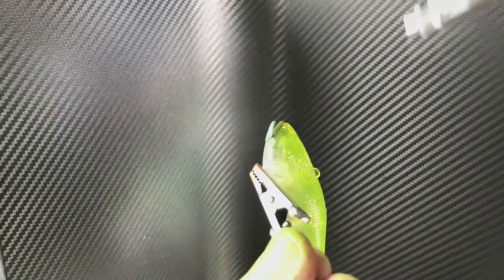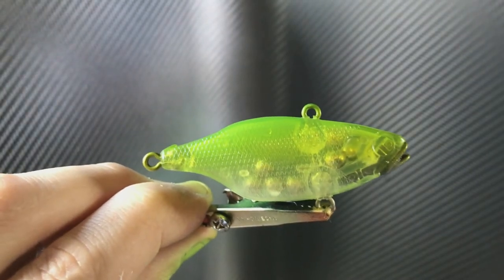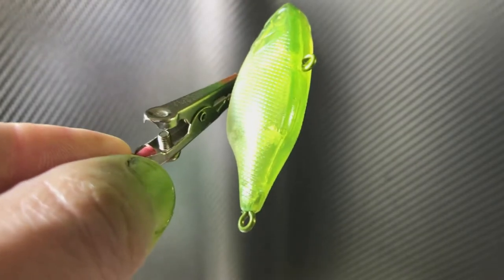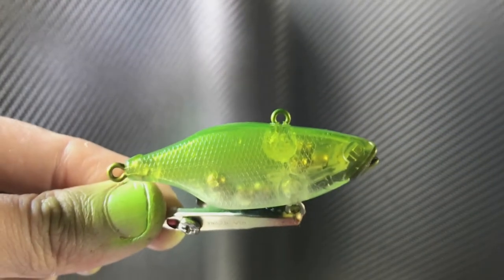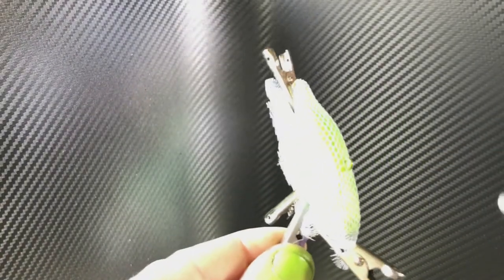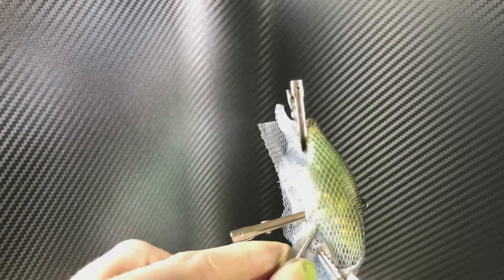HOW TO PAINT A GHOST BABY BASS PATTERN - TN/60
Custom painting a TN/60 VIBE.

IN AN GHOST BABY BASS pattern

using lure colour studios paints

and an ebay special airbrush kit

filmed on the iphone 7 plus